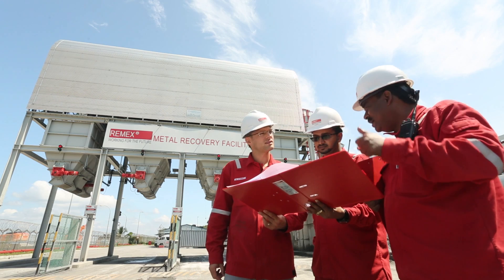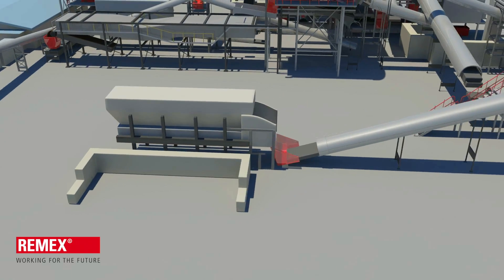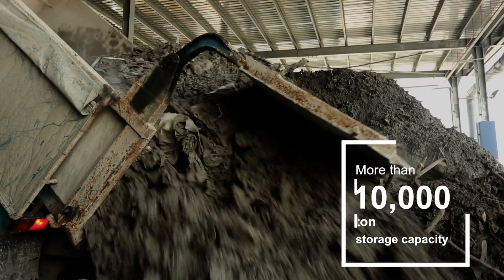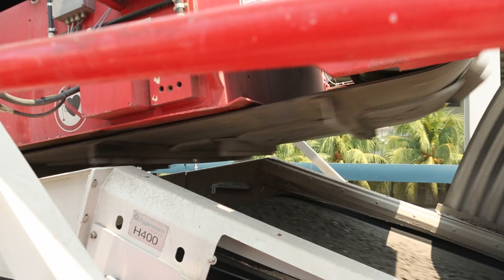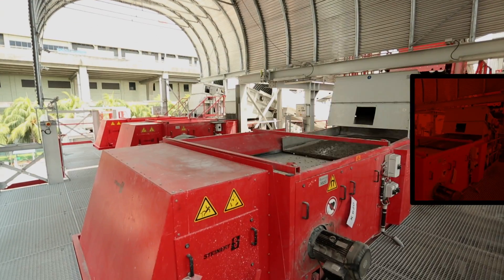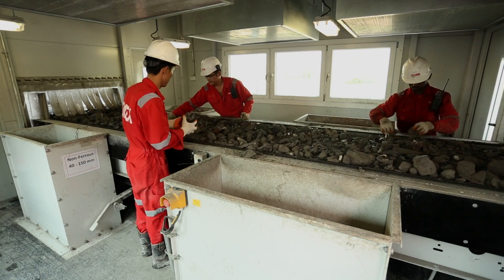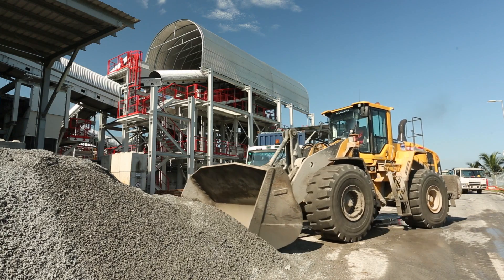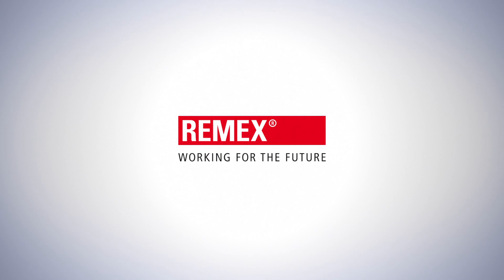Singapore plant video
In Singapore, REMEX operates one of the most modern recycling facilities for the processing of municipal solid waste incinerator bottom ash and recovery of metals.